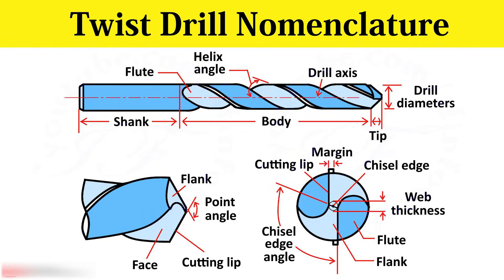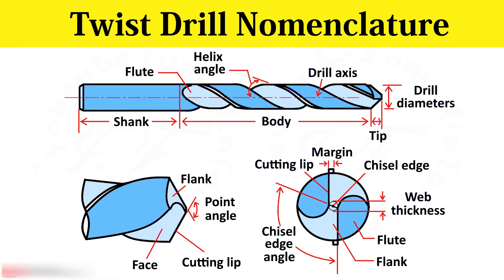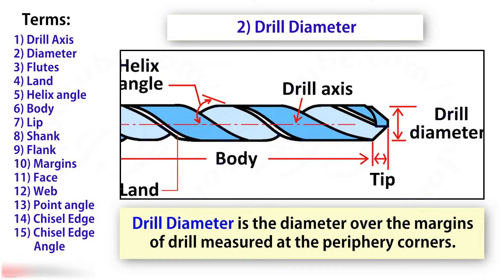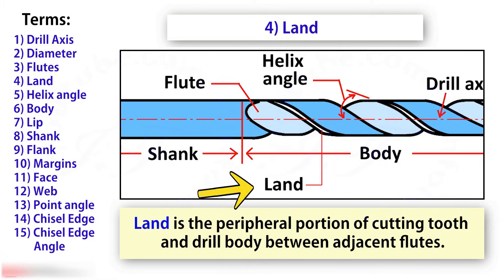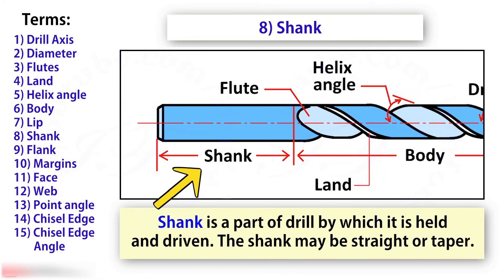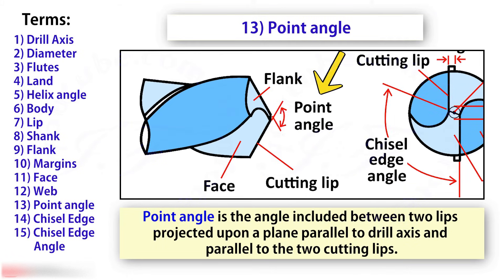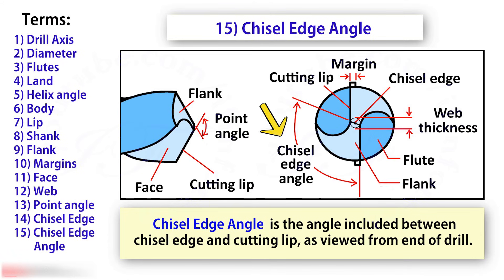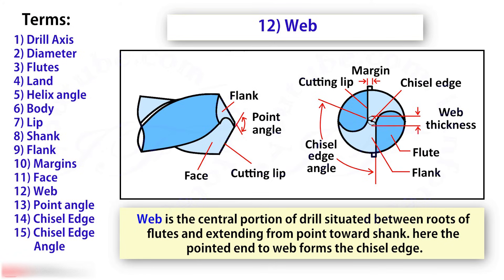Twist Drill Tool Nomenclature for Drilling (Parts And Important Angles) Drill Geometry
Subject - Manufacturing Processes

Chapter - Twist Drill Tool Nomenclature for Drilling Operations

Timecodes
0:00 - Introduction to Twist Drill
0:25 - Terms used to Design Twist Drill
0:27 - Drill Axis
0:35 - Drill Diameter
0:40 - Flutes
0:50 - Land
0:55 - Helix angle
1:01 - Body
1:06 - Shank
1:12 - Flank
1:16 - Margins
1:22 - Point angle
1:31 - Chisel Edge
1:35 - Chisel Edge angle
1:42 - Lip
1:47 - Face
1:51 - Web